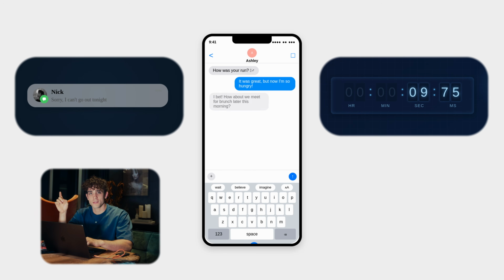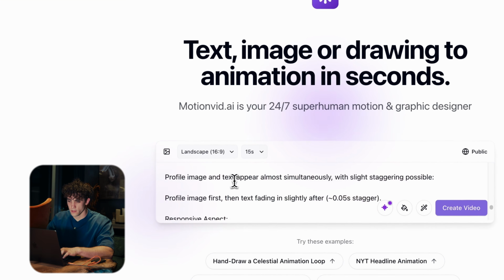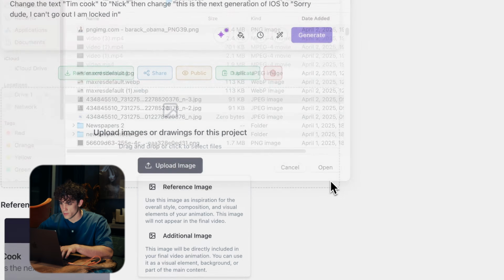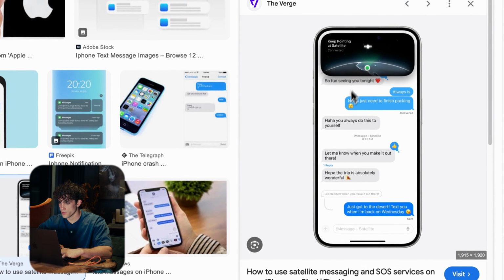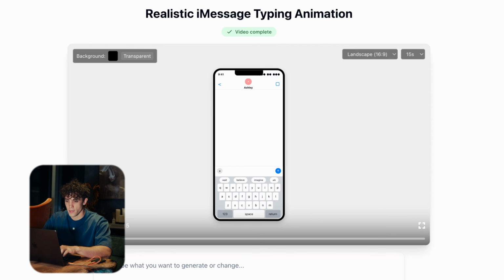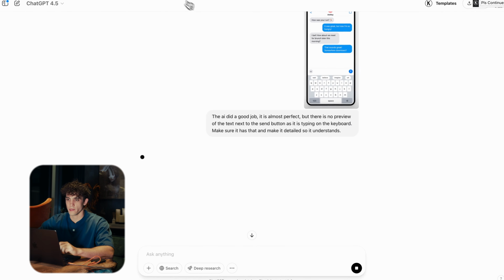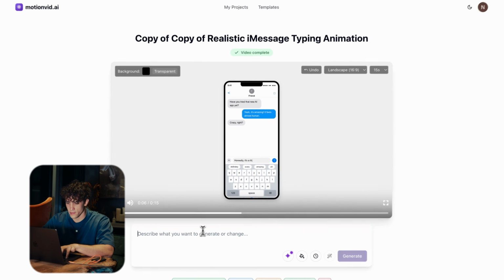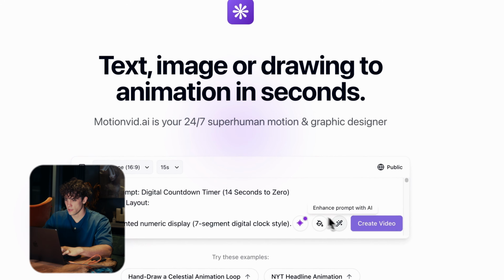This new AI tool makes motion graphics for you (no editing)